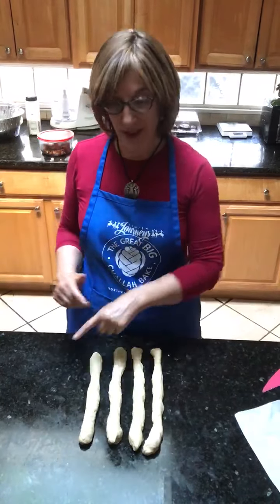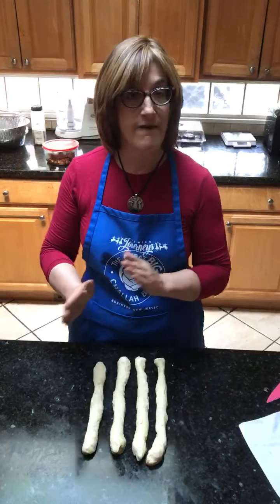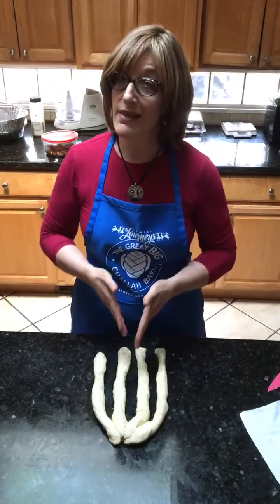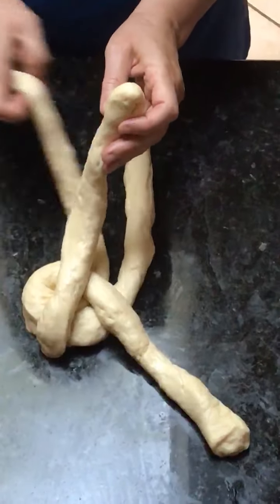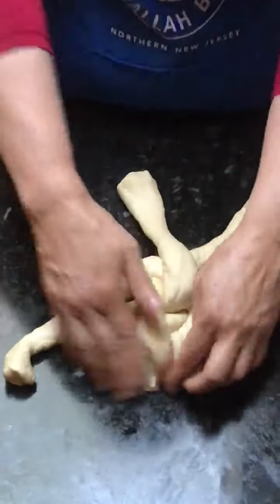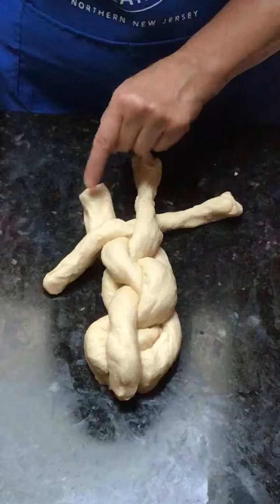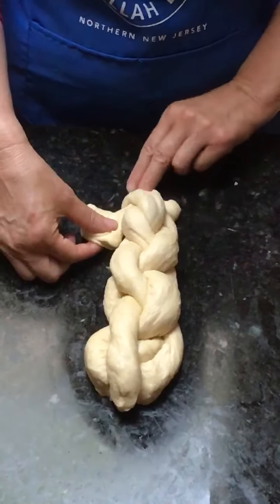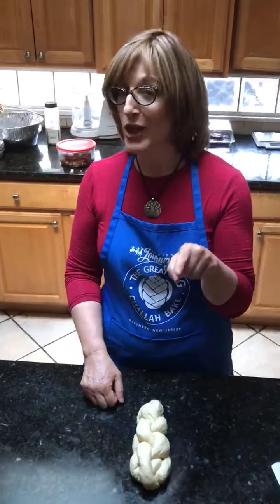4 Strand oval Challah